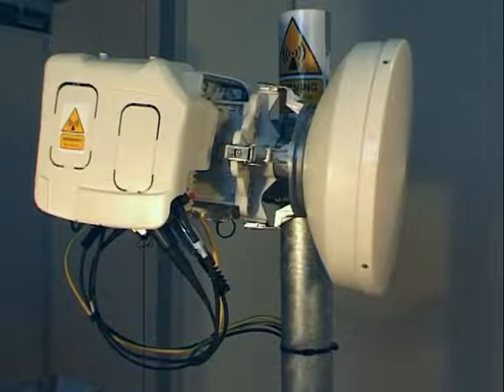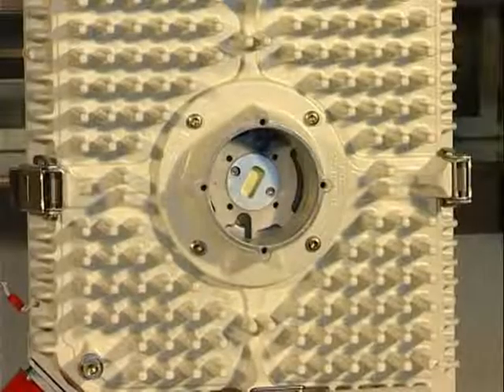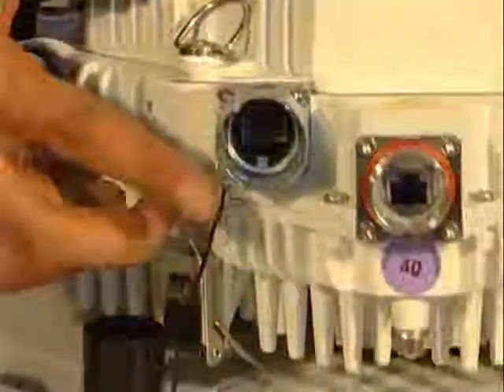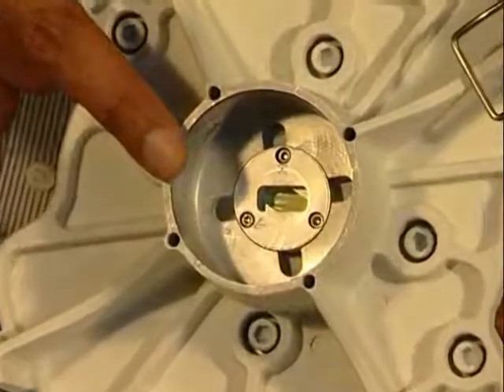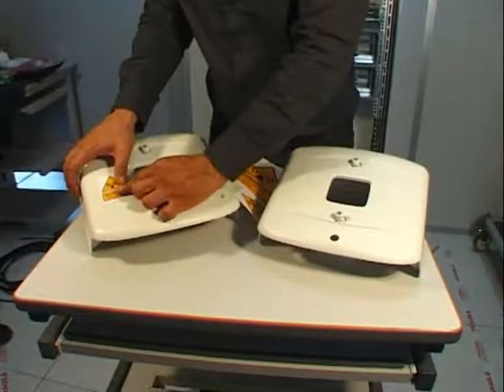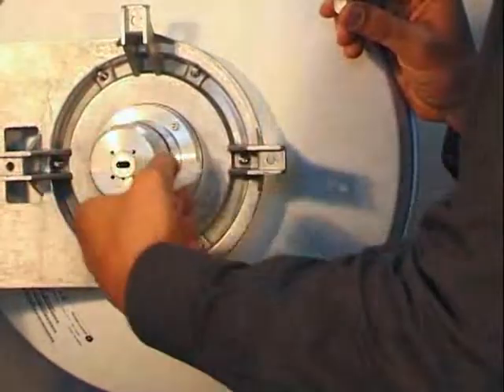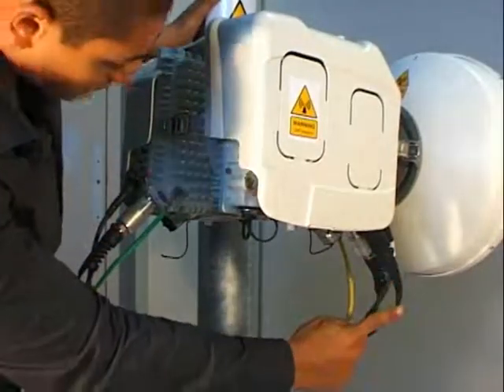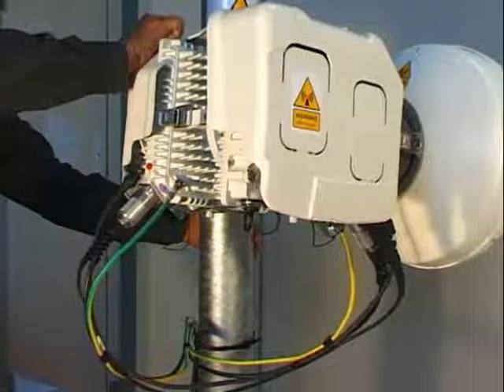1-12 Nokia Microwave link Outdoor installation of MPT HC 1+1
Nokia MW full Course